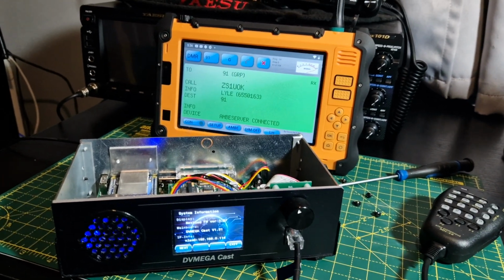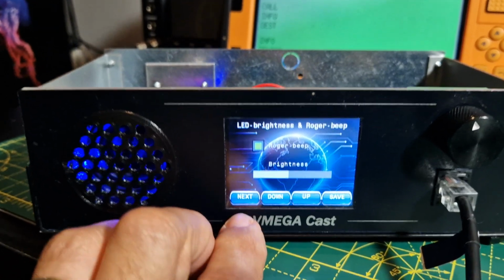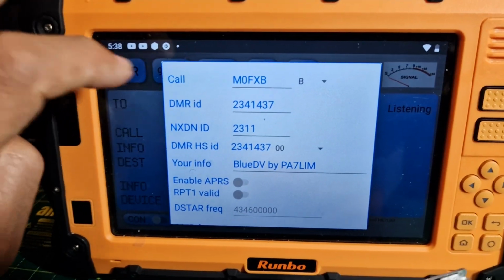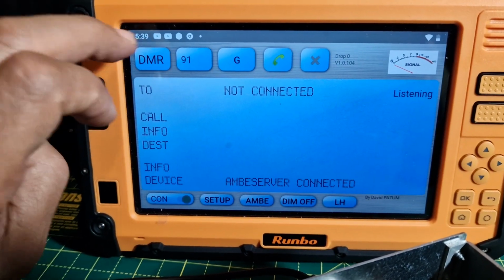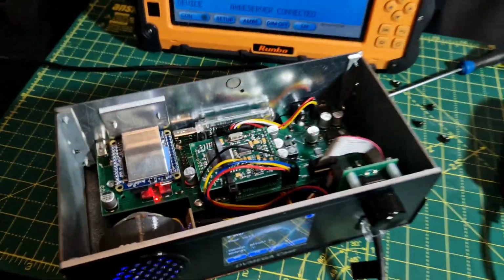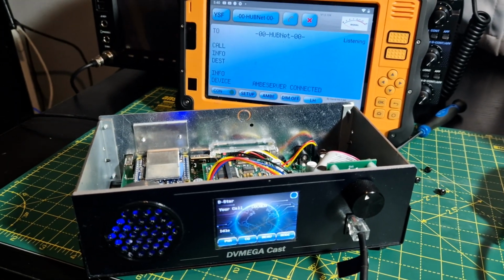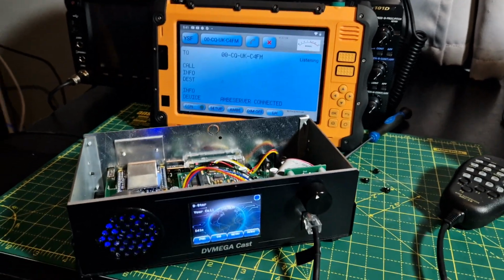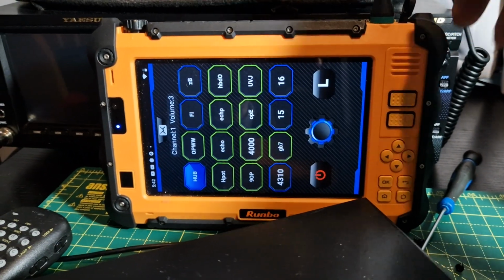DV MEGACAST - AMBER SERVER BLUE DV Mode (DV Stick 30)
DV MEGA DV STICK